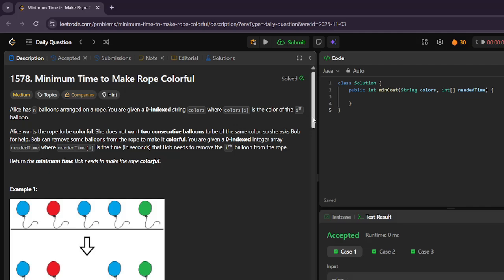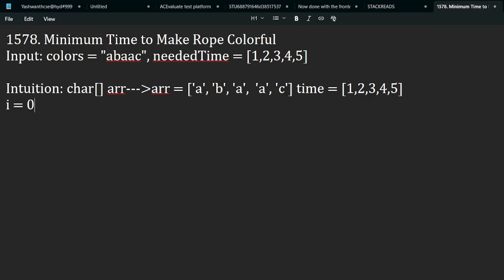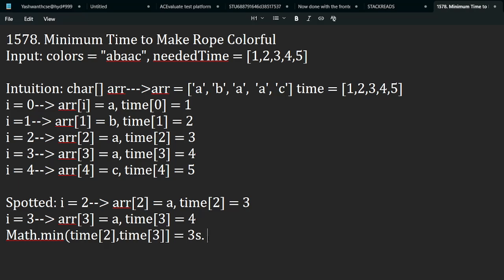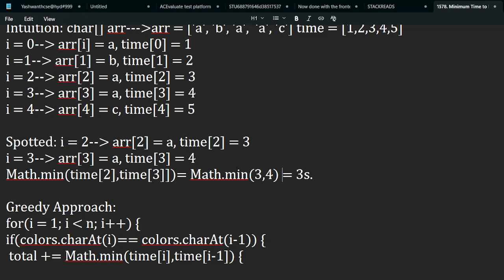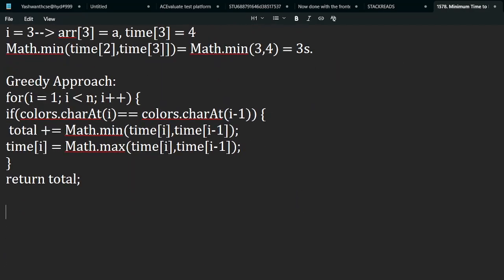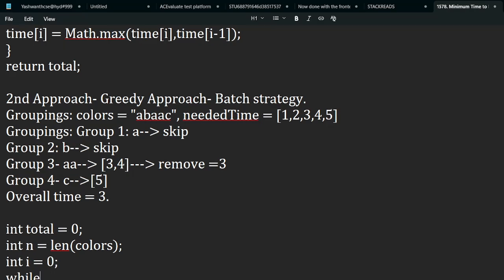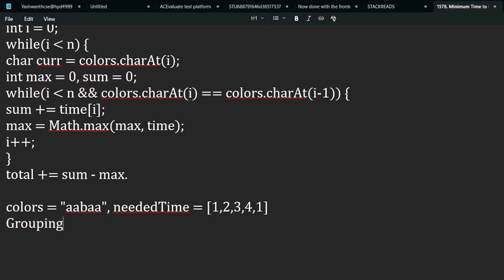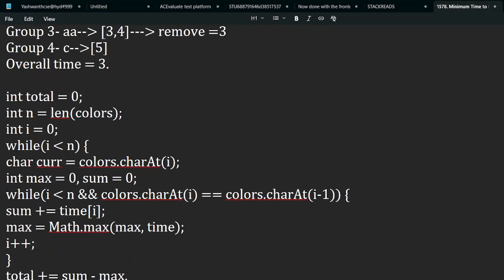1578. Minimum Time to Make Rope Colorful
This video contains explanation for the Leet code problem in two methods- starting with intuition, Programming perspective, Analogies, example walkthrough. Do watch the video in 1.25x speed for faster coverage.